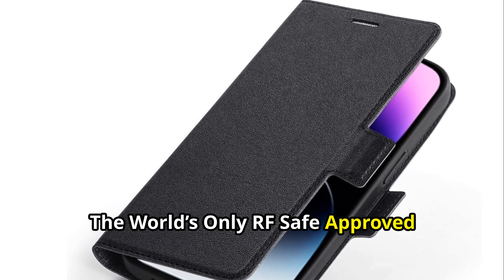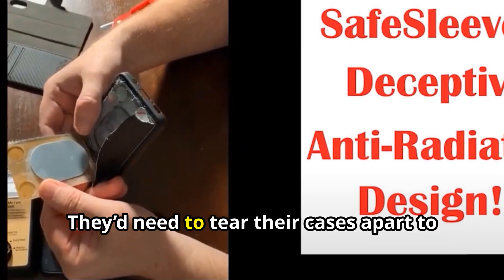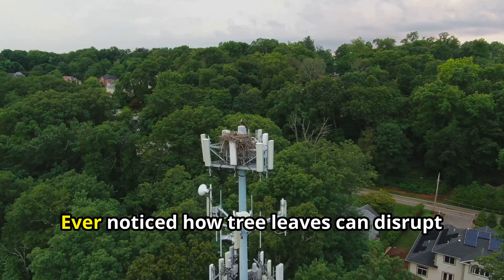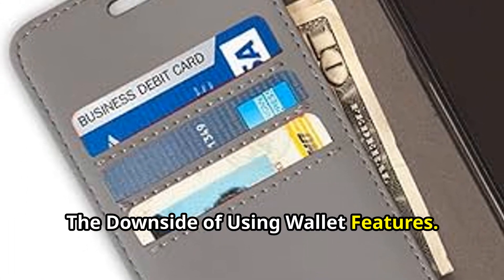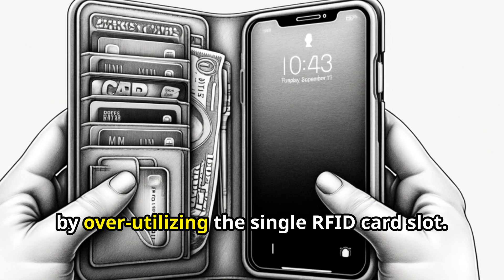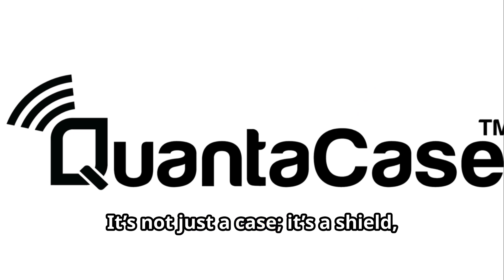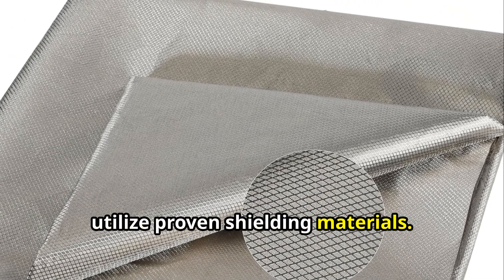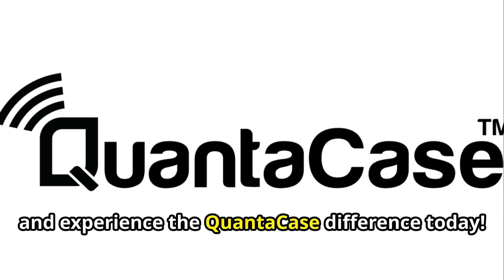QuantaCase Revolutionizing Phone Safety Anti Radiation Case Review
OUTLINE:

00:00:00 Is QuantaCase for You?
00:00:19 Design Precision Like No Other
00:00:40 Say Goodbye to Metal Loops
00:01:15 The 5G Advantage - Shielded Speaker Hole
00:01:46 No Wallet By Design
00:02:33 Innovative One-Finger Opti-Grab Side Latch
00:03:05 Sleek Yet Powerful
00:03:42 Safety and Convenience
00:04:05 Maximize Your Protection
00:04:43 The Downside of Using Wallet Features
00:05:27 The Right Way to Use Your Anti-Radiation Case
00:06:32 Truthful Marketing and Real-World Radiation Protection
00:08:06 Why Should You Be RF Safe to Be Sure?
00:08:48 The QuantaCase Difference
00:09:14 Key Takeaways
00:09:38 Conclusion